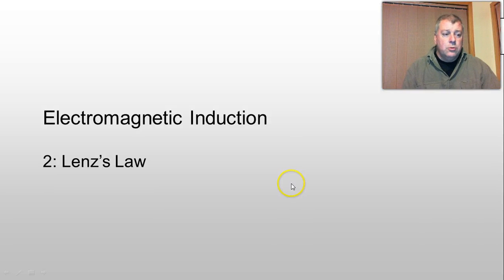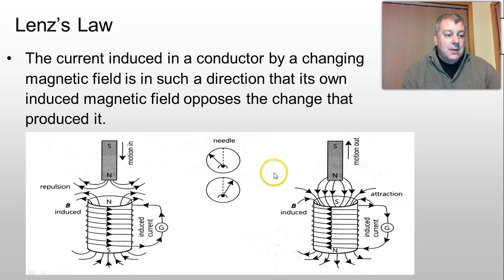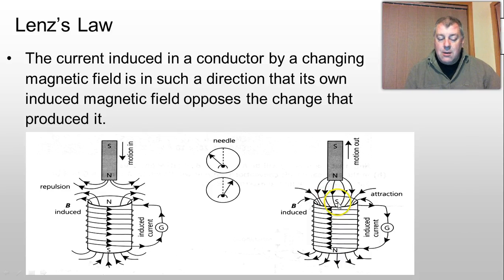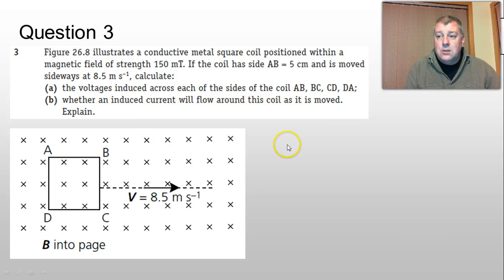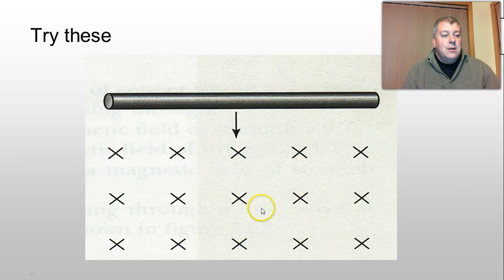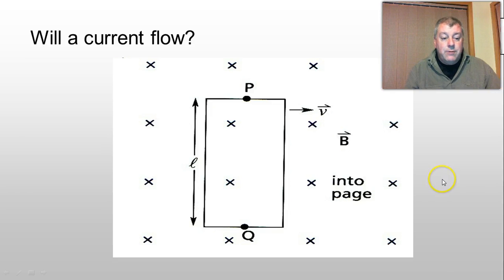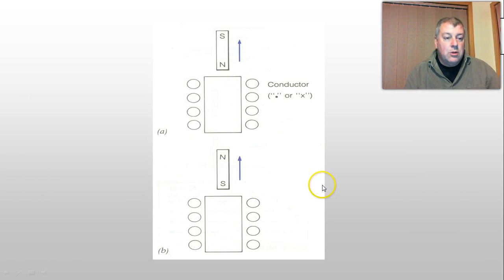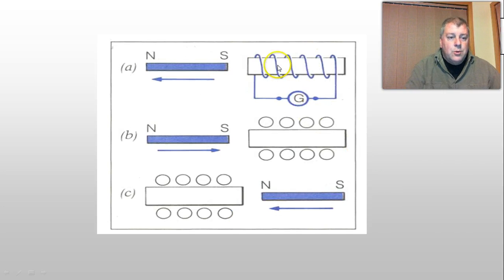Physics 6 2 Electromagnetic Induction